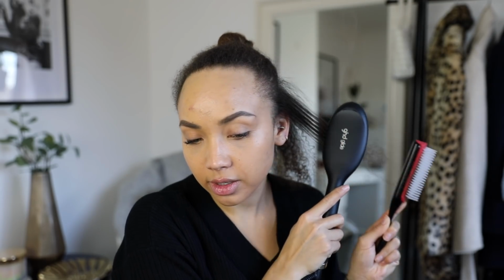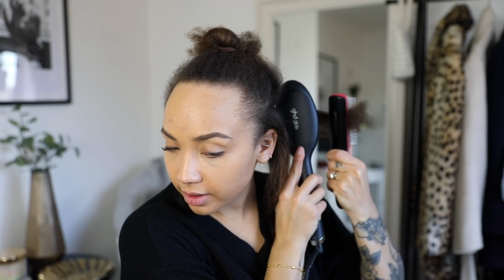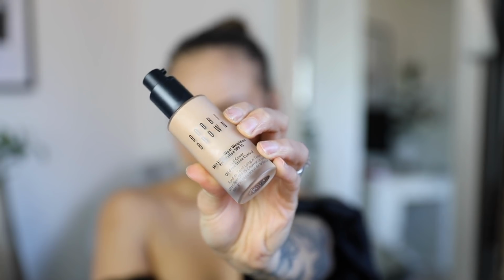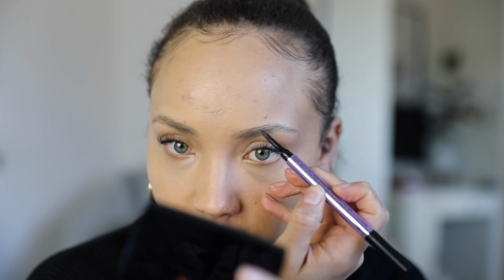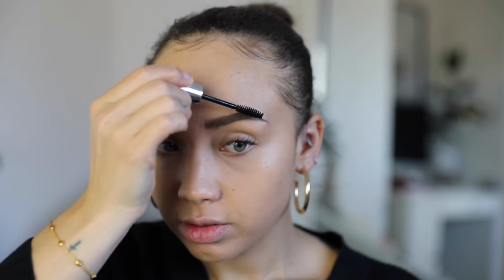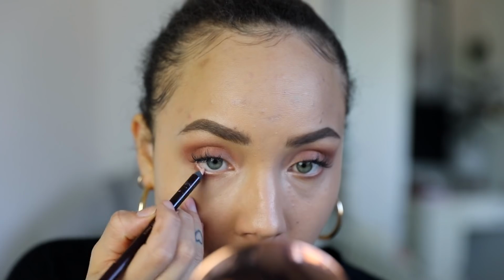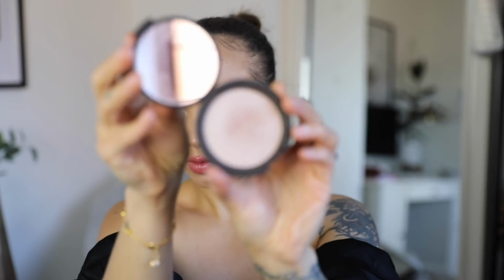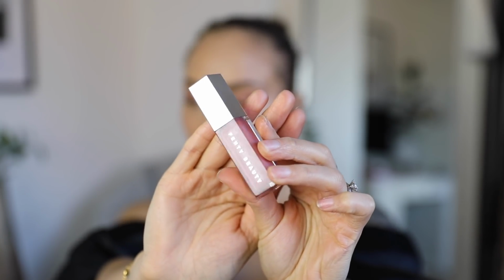Trying New-In & My Valentines Date night GRWM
Trying out NEW products (The Glide brush in Curly/afro hair?!) and also getting ready for valentines at the same time!

FAQ:
- My camera: Canon 5D Mark 4
- My vlog camera: Canon G7X
- My lens: Canon 35mm / 24-70mm
- Editing software: Finalcut Pro X